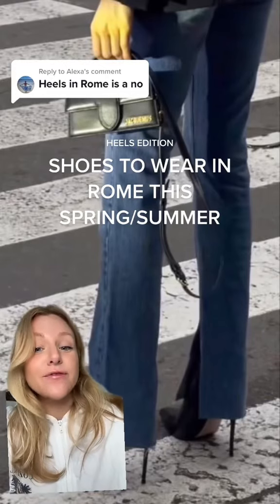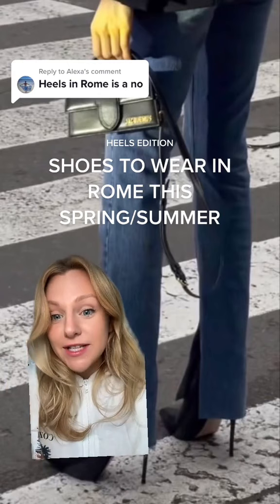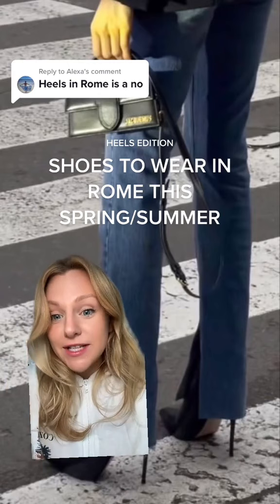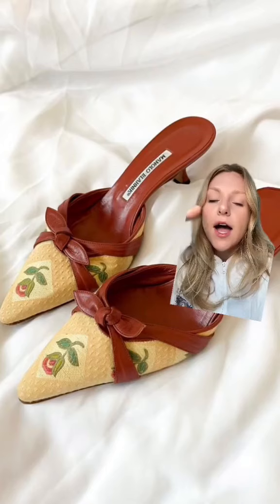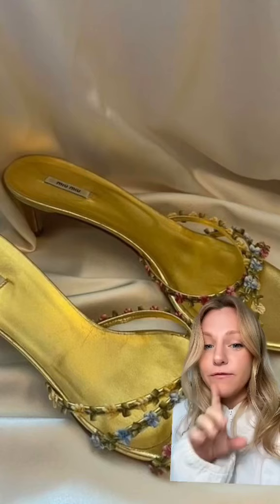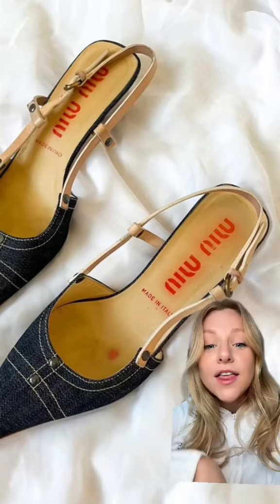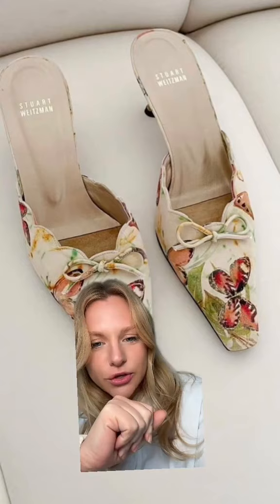shoes to wear in italy this summer 🇮🇹